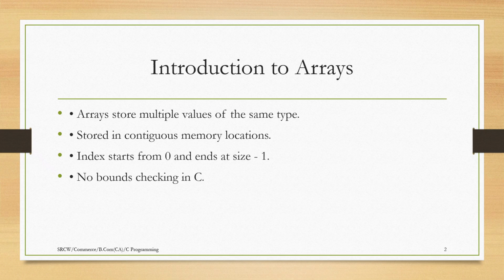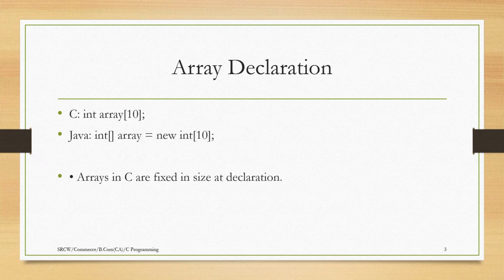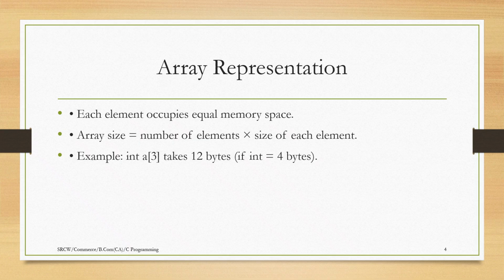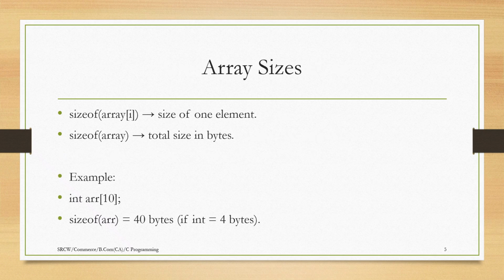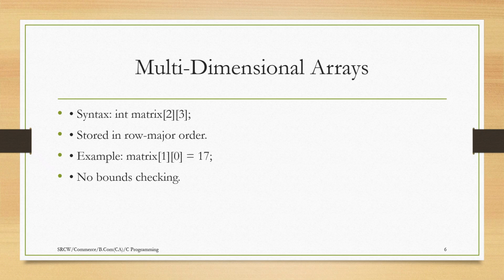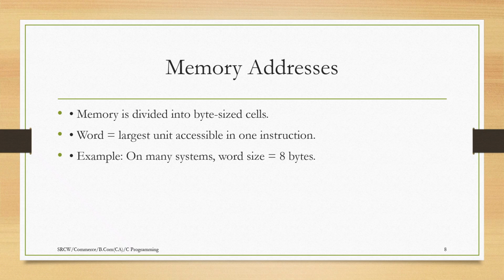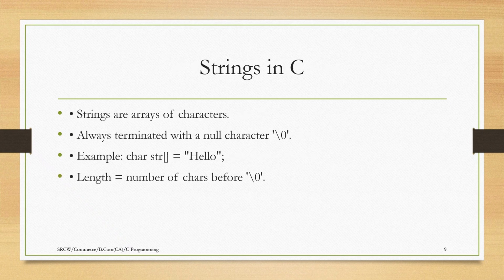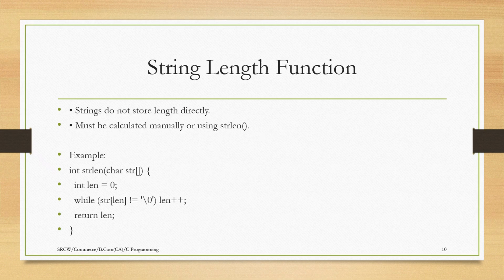Unit 3 Arrays & Strings